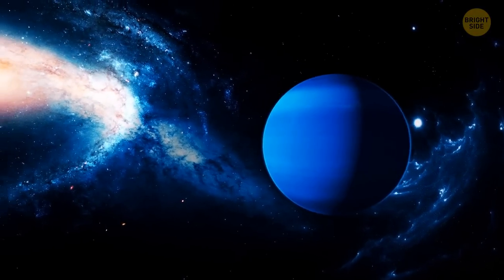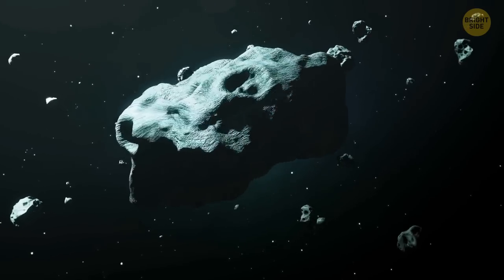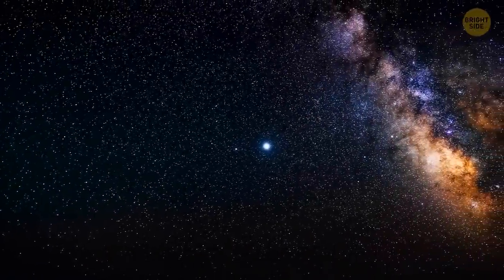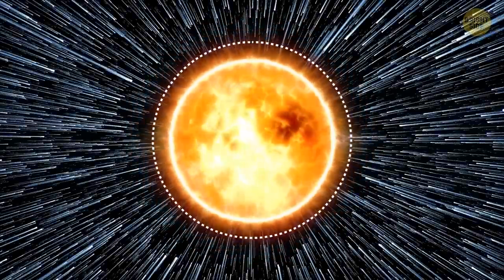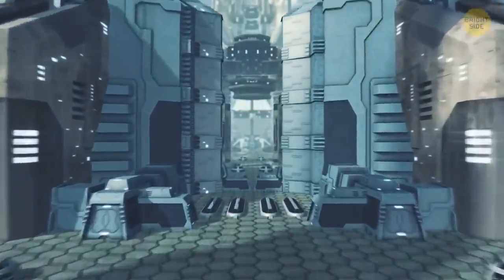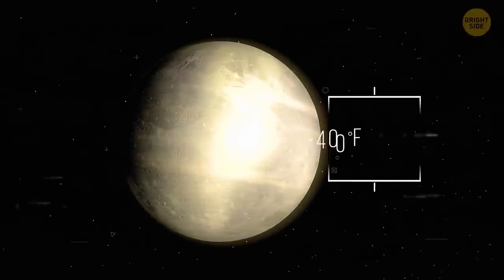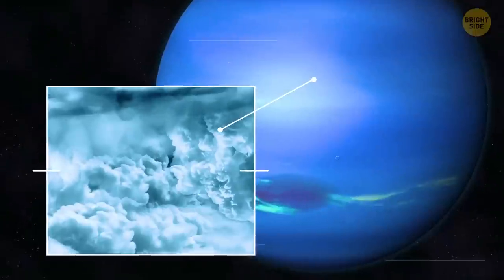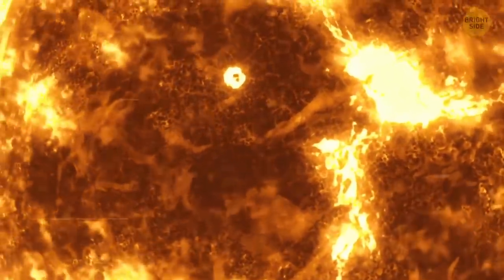Did You Know Pluto is TINY Compared to Our Moon?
Did you know that Pluto is TINY compared to our moon? In this video, we'll show you how small Pluto really is in comparison to our moon.

We're going to use simple math to show you just how small Pluto is, and how it affects our understanding of the solar system. After watching this video, you'll have a better understanding of how Pluto fits into the bigger picture!